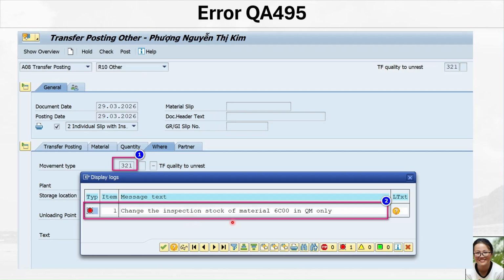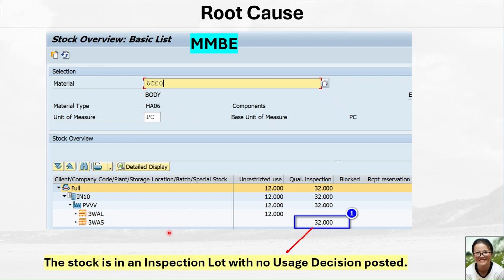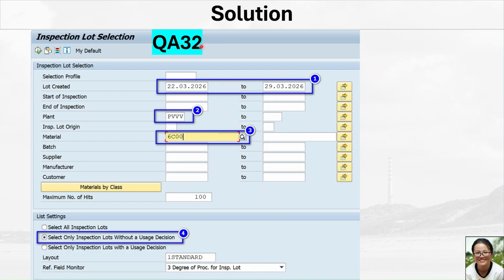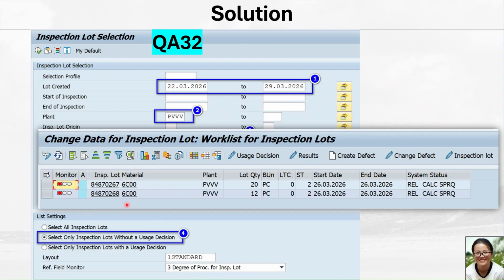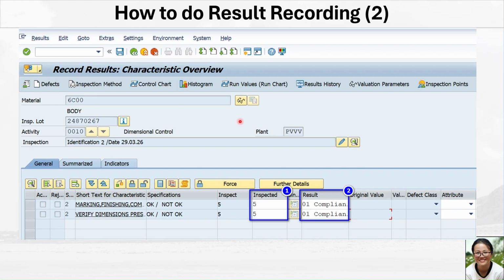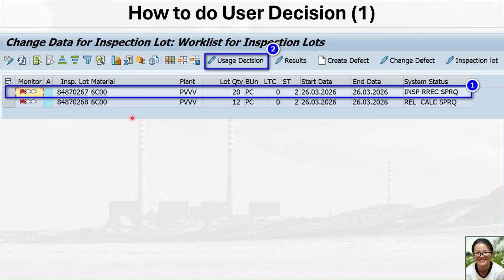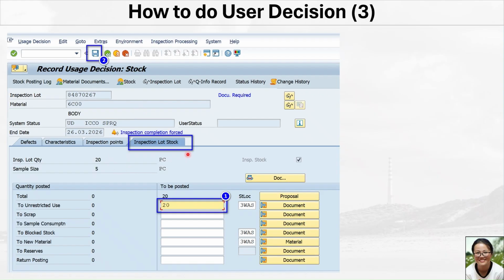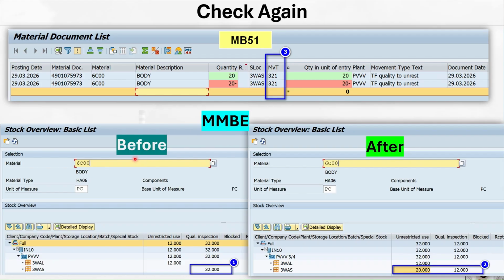How to fix QA495 "Change the inspection stock of material in QM only" when MIGO with Mvt 321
In this video, I explain how to fix SAP Error QA495 that appears during MIGO with movement type 321.
This issue commonly happens when stock is still tied to an inspection lot without a Usage Decision. I walk you through the complete process in SAP QM—from identifying the root cause to performing Result Recording and posting the correct Usage Decision.
✅ What you will learn:

Why SAP shows Error QA495 during MIGO 321
How to identify the inspection lot using MMBE
How to perform Result Recording in QA32
How to enter the correct Usage Decision
How to release stock from Quality Inspection
How to verify corrected stock in MMBE after fixing the error

✅ SAP Transactions Covered:
MMBE
MIGO (Movement Type 321)
QA32 – Inspection Lot Processing
Result Recording
Usage Decision

This tutorial is perfect for SAP users working in:

Quality Management (QM)
Inventory Management (MM-IM)
Warehouse / Logistics
SAP Support & Key Users
Anyone encountering QA495 in daily operations